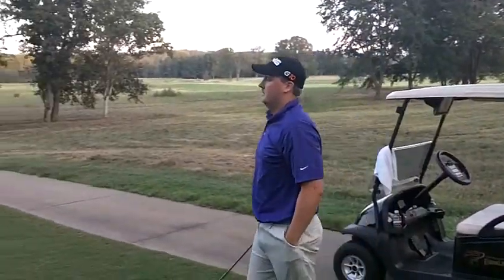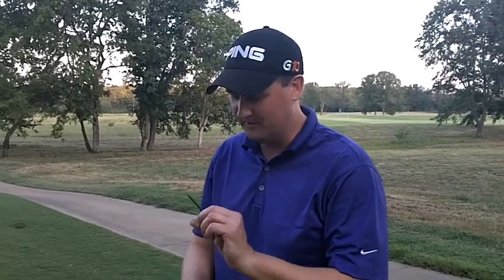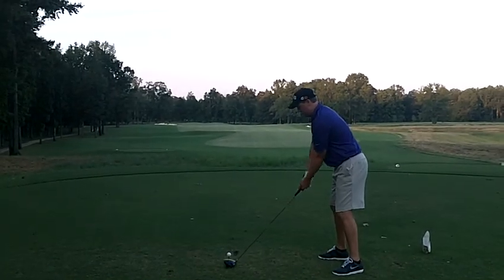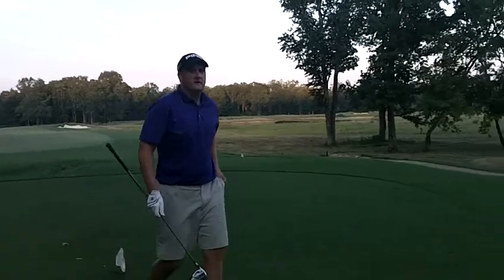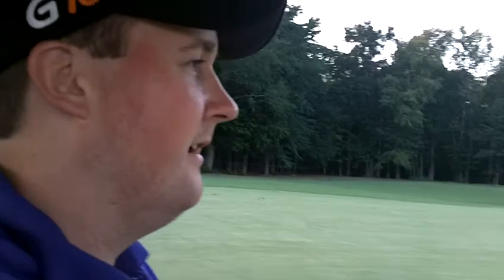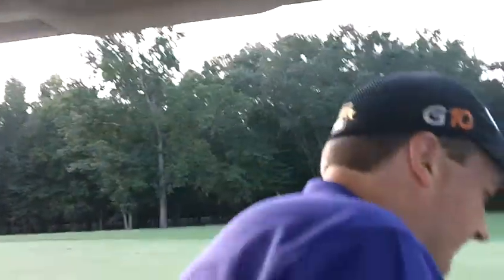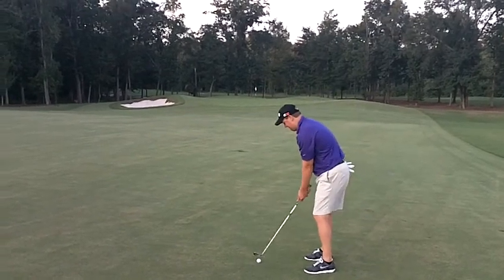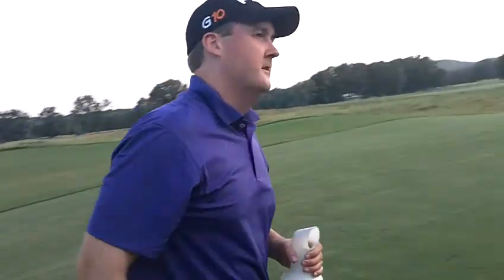Farmlinks #13 -- Nick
Nick pars the 13th hole at Farmlinks